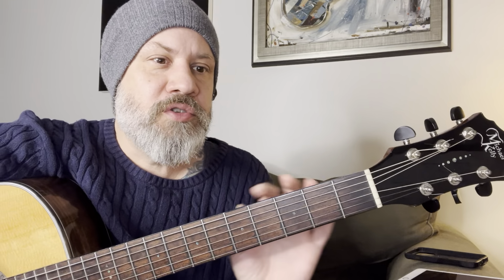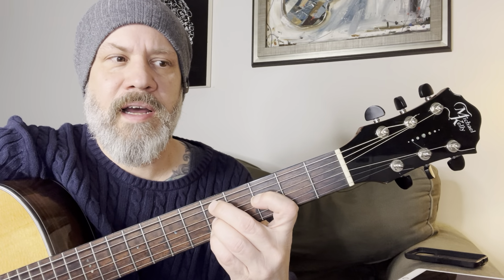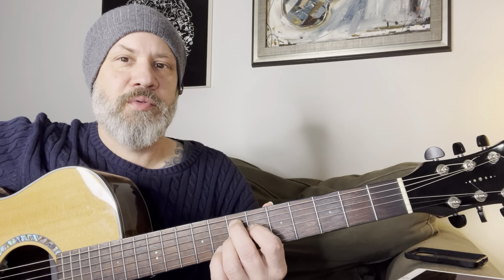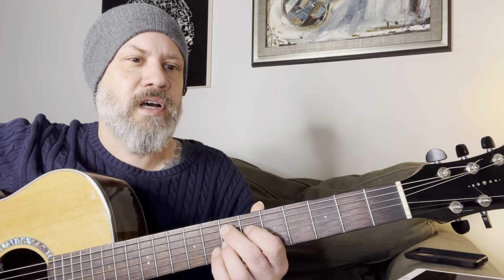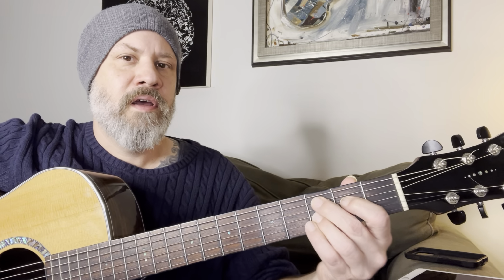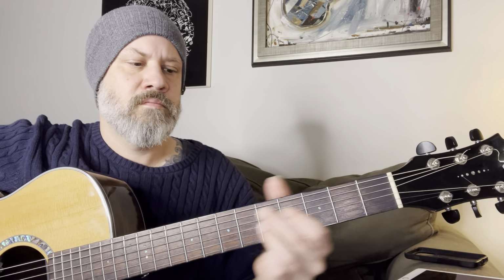God Bless in C pt 3 Jazz Guitar